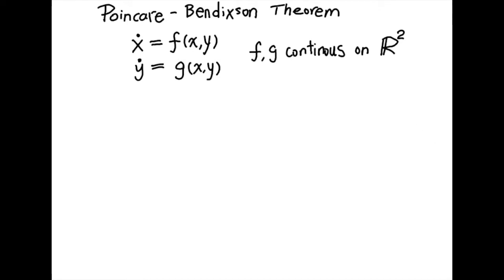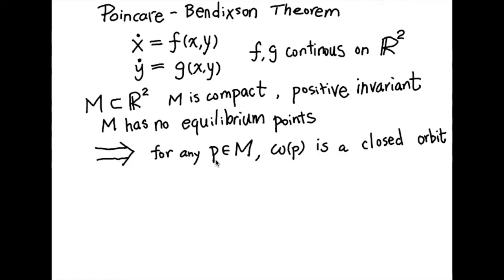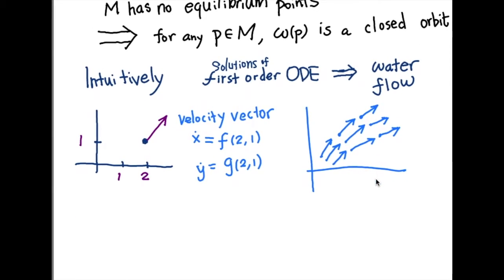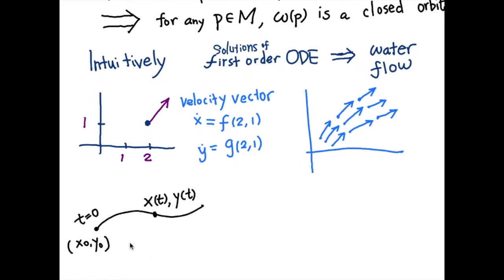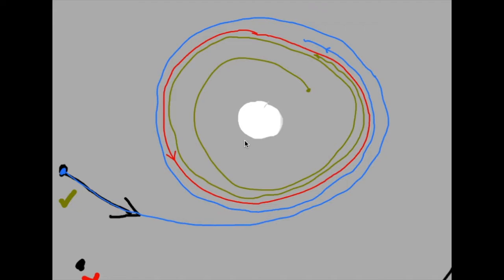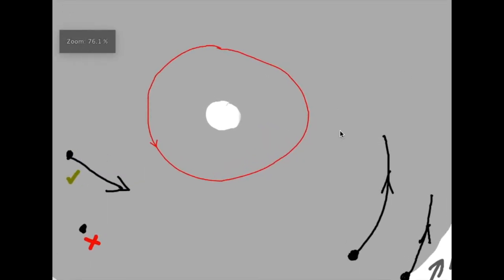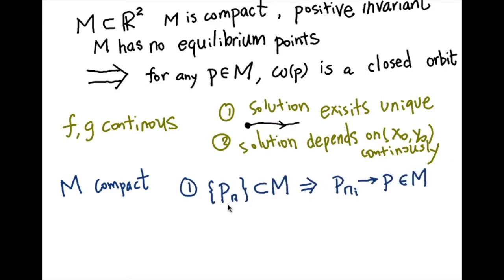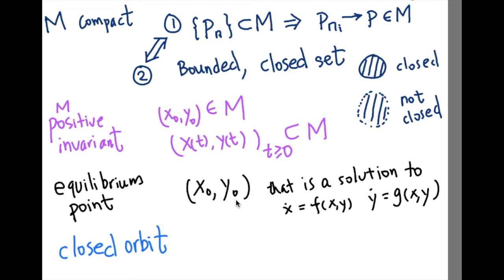Nonlinear Systems - Chapter 2.3 - Poincare-Bendixson Theorem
Explain Poincare-Bendixson Theorem